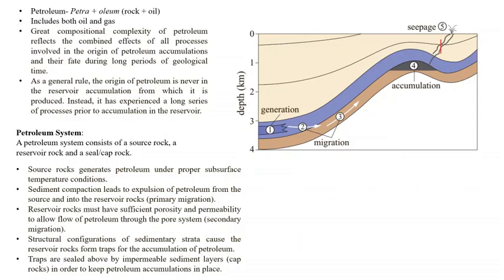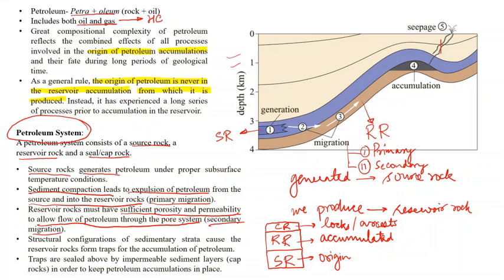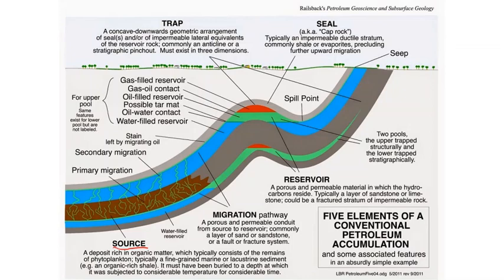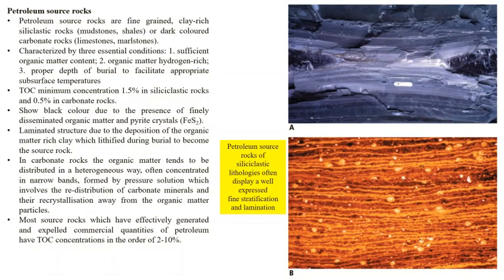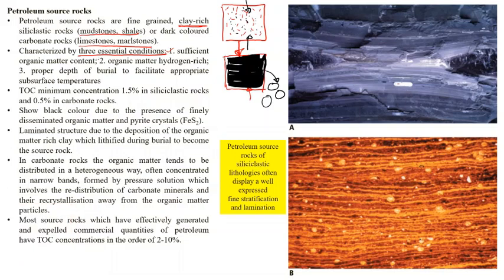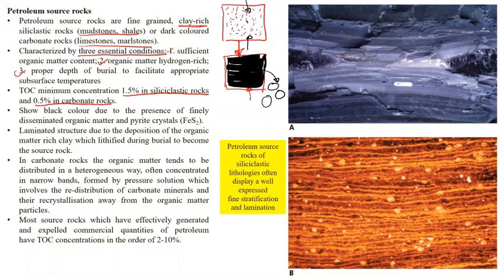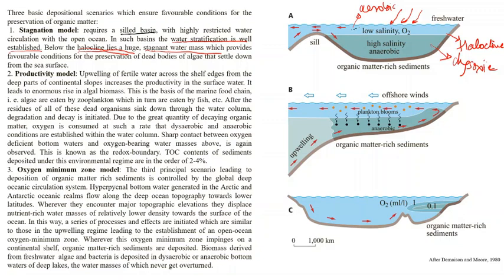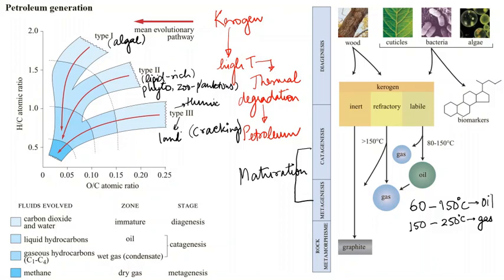Petroleum Source Rock and Generation of Petroleum